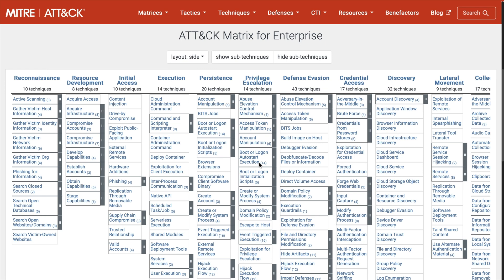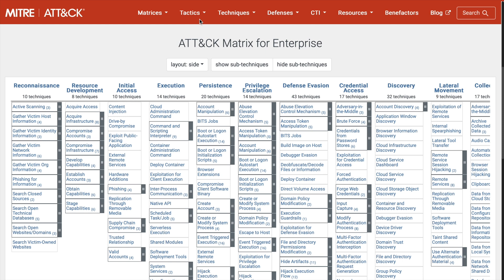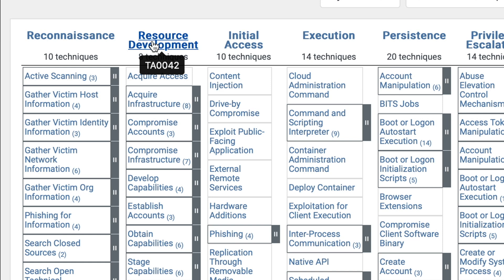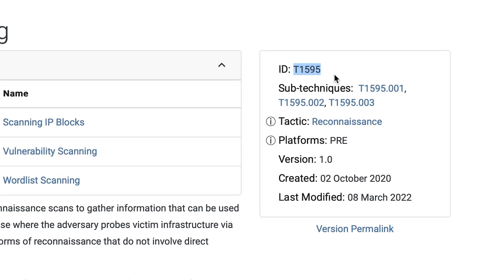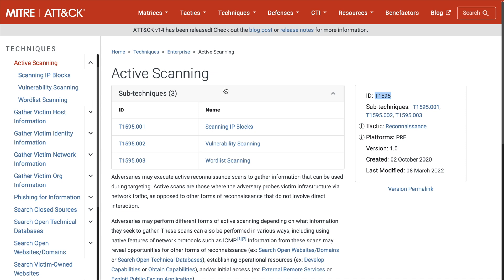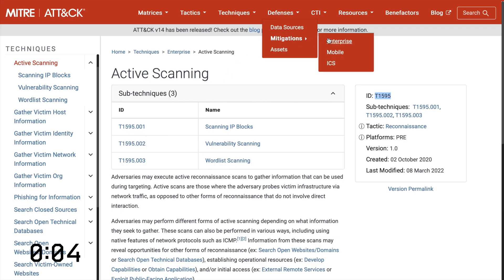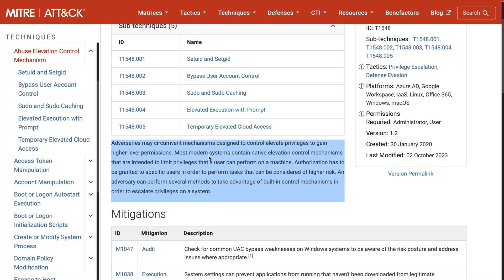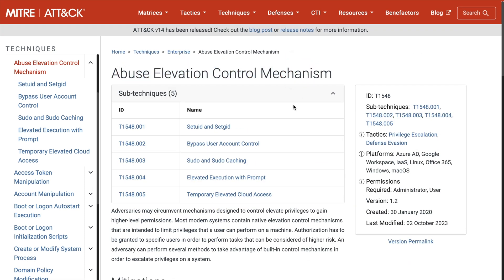How MITRE ATT&CK works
MITRE ATT&CK is a useful tool for cybersecurity professionals and even risk management people. If you're working in cyber, learning cyber, or hoping to get into cyber, you need to know about it.